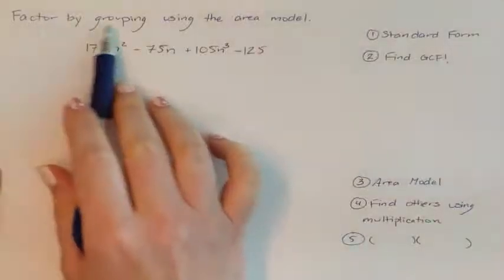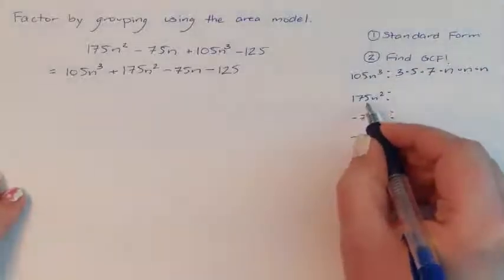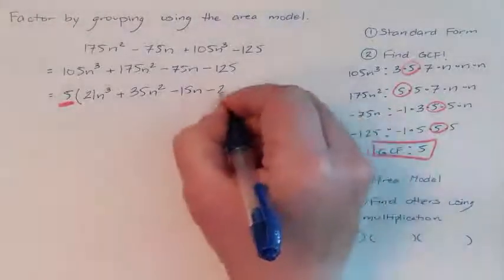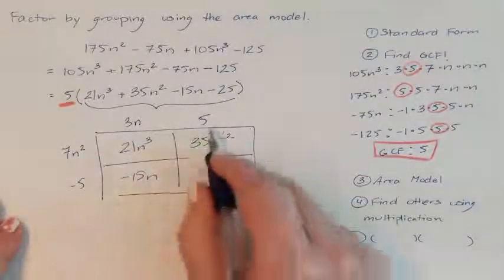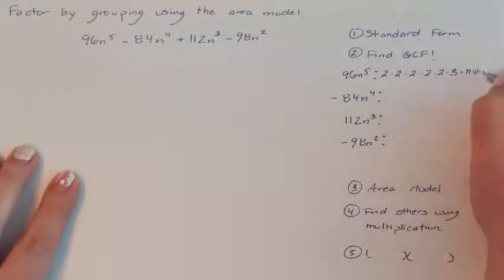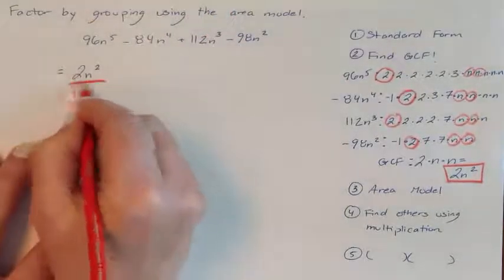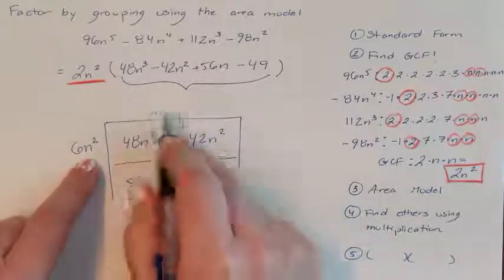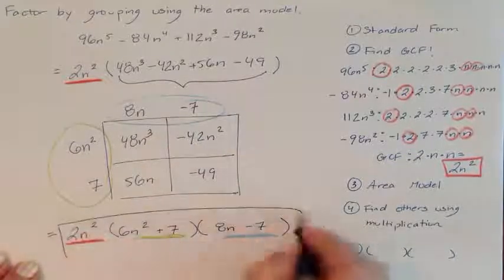Factor by Grouping using the Area Model day 3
Learning Target:  I can use the Area Model to factor by grouping.